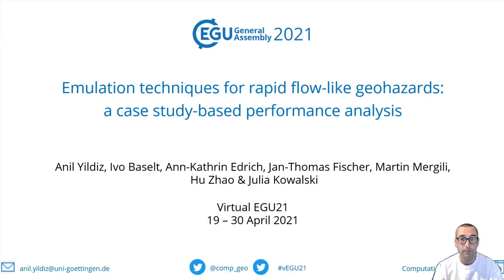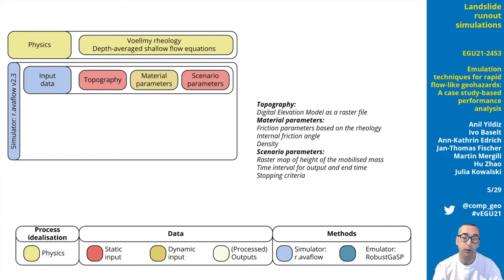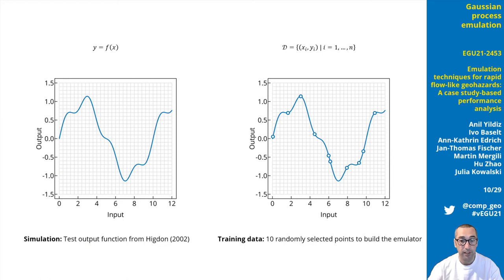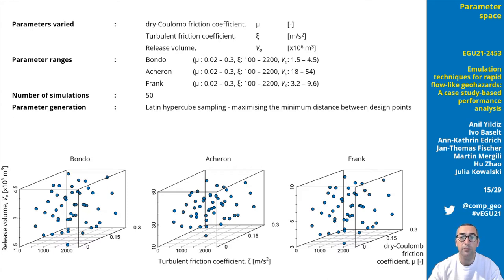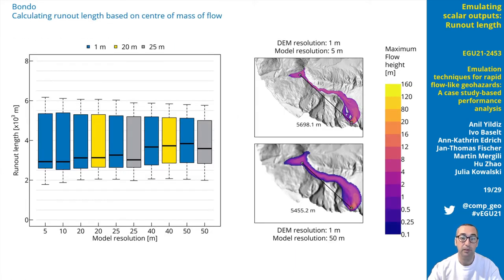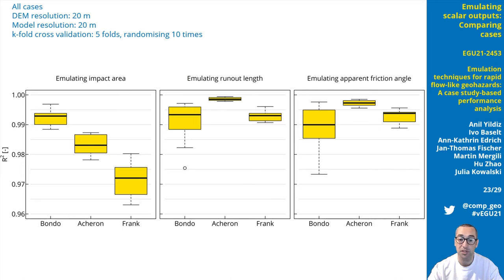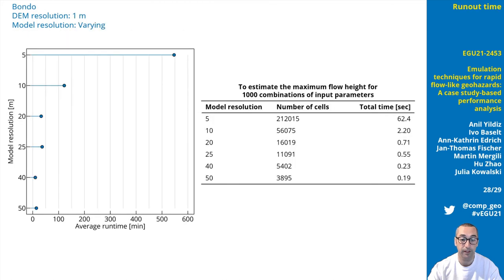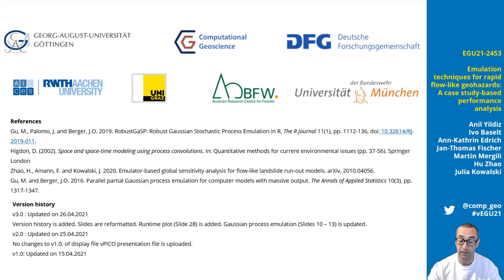Emulation techniques for rapid flow-like geohazards: a case study-based performance analysis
Chapters:
00:00 Introduction
00:15 Motivation
01:24 Landslide runout simulations
03:13 Metamodel
03:58 Gaussian process emulation
05:12 Case studies & Model parameters
06:49 Emulating scalar outputs
10:15 Emulating vector outputs
12:04 Runtime & Conclusions
13:55 Closing remarks

This video is part of the vEGU21 contribution EGU21-2453: Emulation techniques for rapid flow-like geohazards: a case study-based performance analysis by Anil Yildiz, Ivo Baselt, Ann-Kathrin Edrich, Jan-Thomas Fischer, Martin Mergili, Hu Zhao, and Julia Kowalski. It was presented in session NH3.1: Space and time forecasting of landslides.

Cite:
Yildiz, A., Baselt, I., Edrich, A.-K., Fischer, J.-T., Mergili, M., Zhao, H., and Kowalski, J.: Emulation techniques for rapid flow-like geohazards: a case study-based performance analysis, EGU General Assembly 2021, online, 19–30 Apr 2021, EGU21-2453, 2021

Abstract:
Several powerful physics-based computational landslide run-out models have been developed and validated throughout the last years. The geohazards community applies these forward models in simulation tools to predict potential landslide run-out outcomes including their uncertainties, and uses inverse approaches to conduct reanalyses and to infer on model parameters for calibration purposes. Yet it remains challenging to turn these computational frameworks into robust, transparent and transferrable simulation-based decision support tools for geohazard mitigation. In particular, the landscape of uncertainties – such as those resulting from the idealised model description itself, input data (e.g., material parameters or topographic data), and numerical scheme related hyperparameters – is still not systematically managed when conducting landslide simulations. Probabilistic hazard maps that take these uncertainties into account imply a large number of model evaluations, which constitutes a computational bottle neck. This issue can be overcome by using High Performance Computing (HPC) resources along with the existing software and resources. Alternatively, physics-informed machine learning strategies use simulation results of the original process model, i.e., the simulator, to train a statistically valid representation, the so-called emulator. Once being trained, the emulator significantly reduces computational costs, while at the same time it grants access to an estimation of the introduced error. A software framework has recently been set up to integrate Gaussian process emulation and the landslide run-out model r.avaflow, an open-source mass flow simulation tool. Emulation-based sensitivity analysis was of comparable quality to conventional studies, and the computational costs were cut significantly. The emulator allowed for the first time to conduct a global sensitivity analyses at every location simultaneously for a complete landslide impact area. A joint effort across different institutes in Europe has been made in this contribution to test the potential and limitation of the emulation techniques by revisiting a number of published case studies. Selection of test cases has been made according to data availability, failure type and computational demand. Preliminary findings suggest that the emulator is capable of reducing the computational effort of modelling various flow-like landslides substantially. Future work will focus on curating a well-defined database of test scenarios across multiple institutes with cases ranging from small to medium-sized debris flows to large rock avalanches.